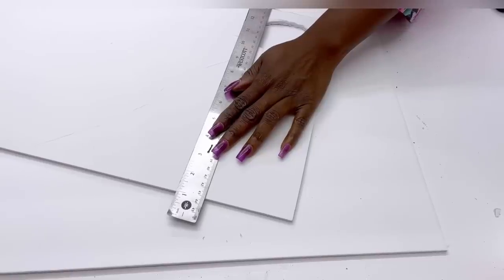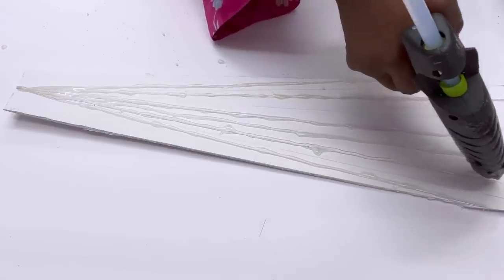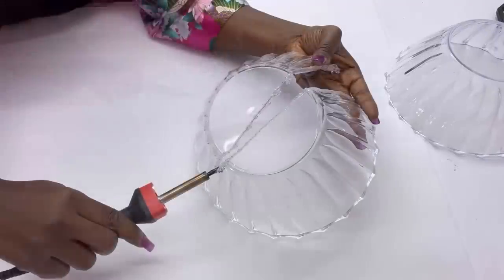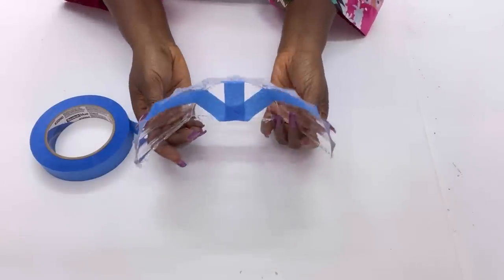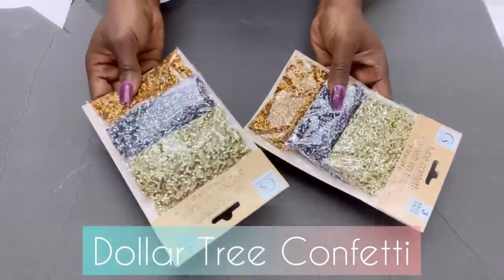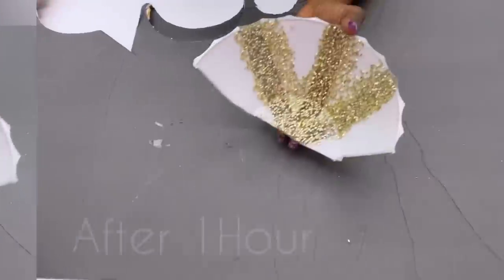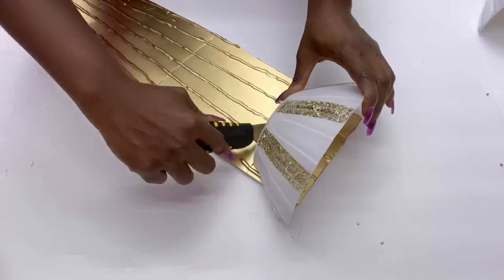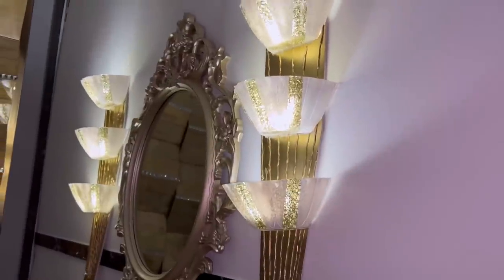SEE HOW She USES DOLLAR TREE Bowls ON HER WALL! DIY DOLLAR TREE WALL Decorating Idea!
SEE WHAT SHE DID To The Walls WITH THESE! DOLLAR TREE WALL Lighting Idea!
This is a Diy Video on HOW To Decorate on a Budget!

LIST OF ITEMS USED:
DOLLAR TREE:
3 bowls
Confetti

OTHERS:
Foam Board
Remote control Push lights
Mod podge

FOR OTHER DIY PROJECTS:
Mirror Tiles:
Small and Handy Drill Gun:

yoduvh_diy